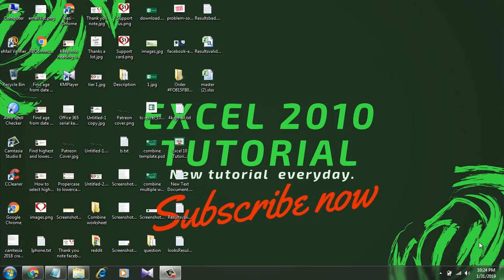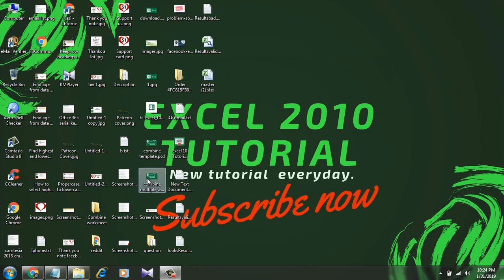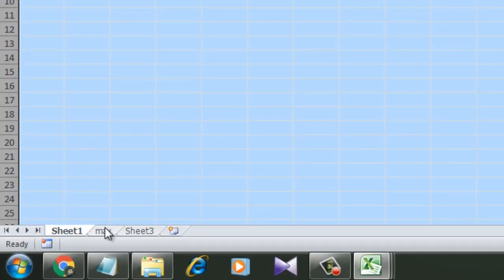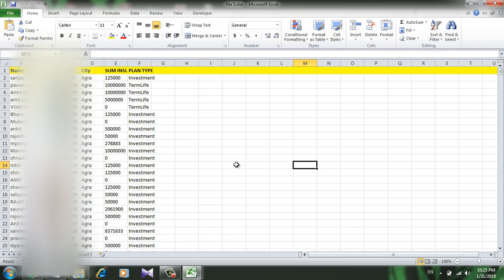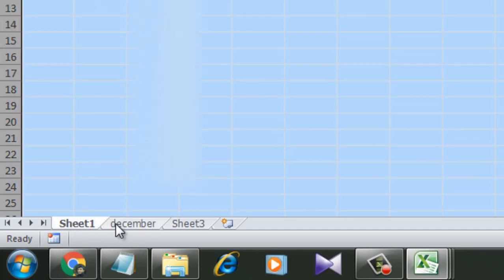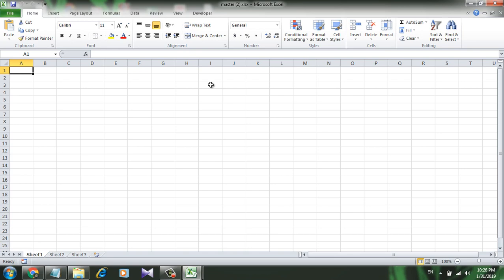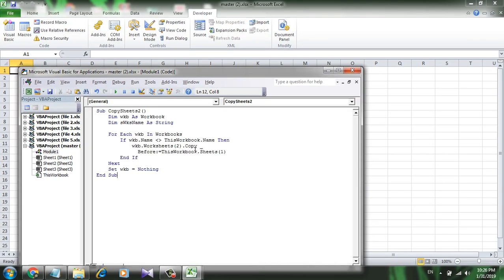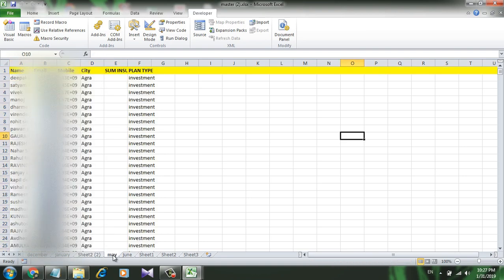Combine multiple worksheets into one workbook special tutorial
How to combine multiple worksheets into one workbook in Microsoft excel.

If you need to grab a particular worksheet, doesn't matter which name it is, out of a group of workbooks and combine those worksheets into a different workbook you can use this tutorial. The macros presented in this tutorial is awesome and will make the task sweet and simple.

The vba code used in this advance excel tutorial will help you merging different worksheets into one workbook and with this code you can combine the second worksheet from different workbook. The second worksheet means no matter what is the name of your second worksheet you can combine it into the master workbook.

You will have to open all the workbook from where you are grabbing the sheets. Lets learn how you can marge multiple worksheets into one workbook.

Step 1: Open the master workbook and all the workbook you are combining.
Step 2: Click one the developer tab. Here is how you can add developer tab in excel
Step 3: Click on "Insert" And then Click on "Module"
Step 5: Click on the "Run" button and its done.

You have successfully combine multiple worksheets into one workbook using vba in Microsoft excel 2010.

Here are some of the tutorials on Combine workbooks and worksheets that are covered in this channel:

Please help transcribe and/or translate this video so more people